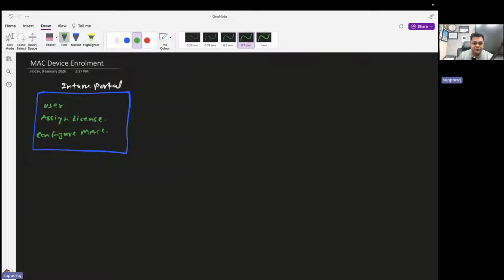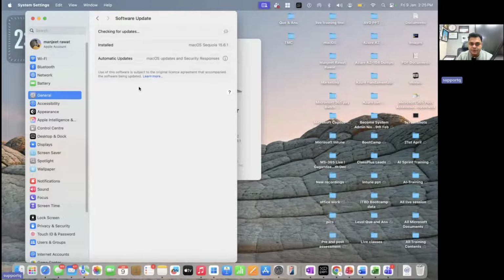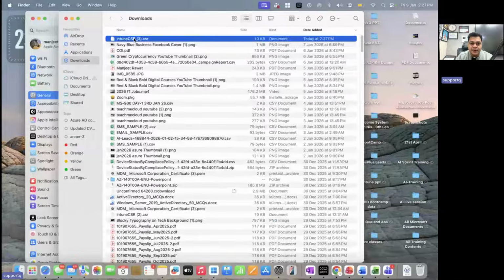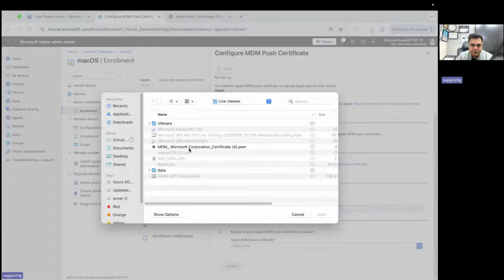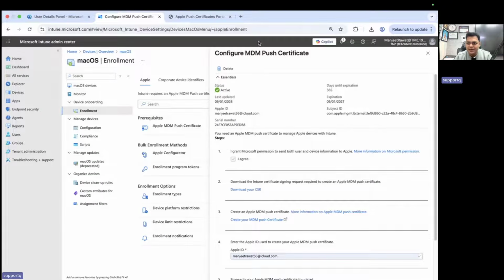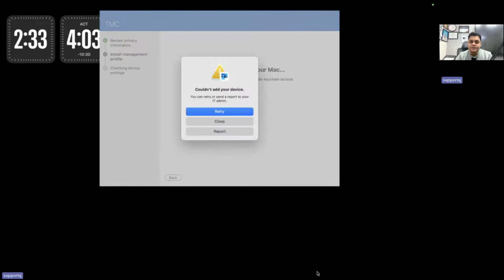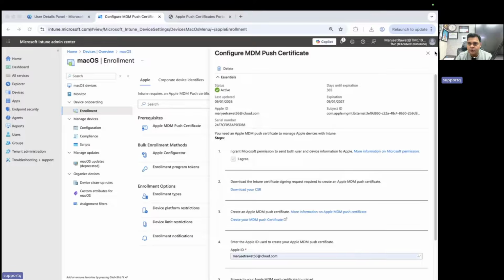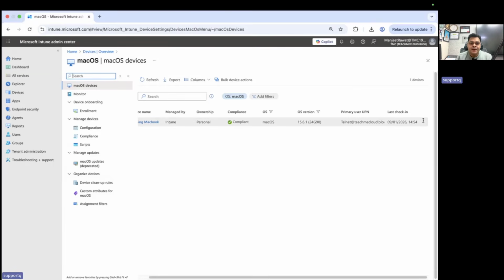How to Enrol MAC Device to Intune Step by Step Guide.